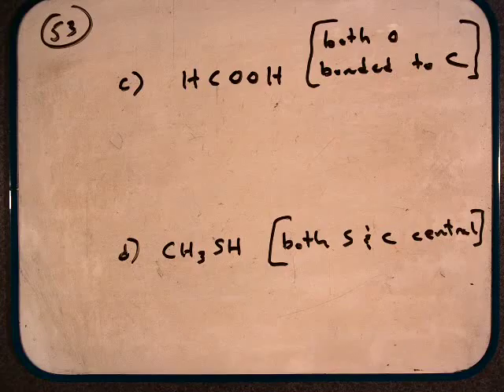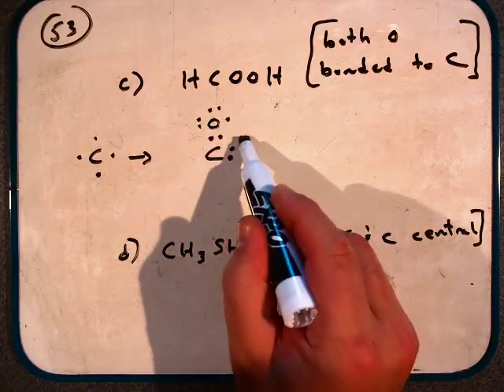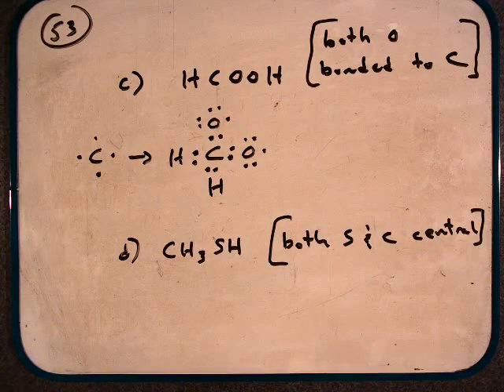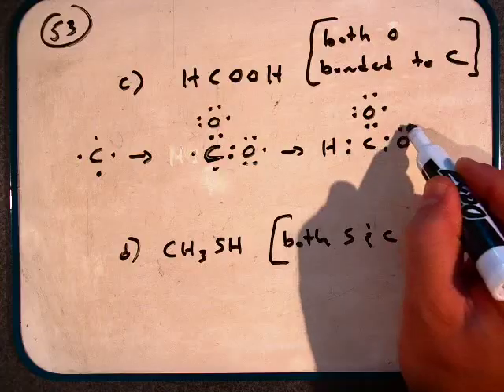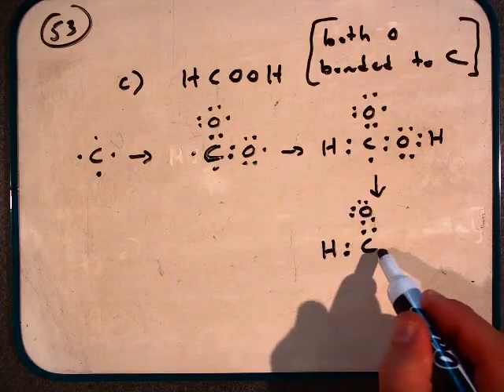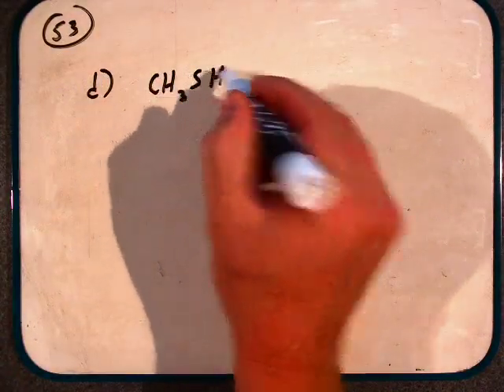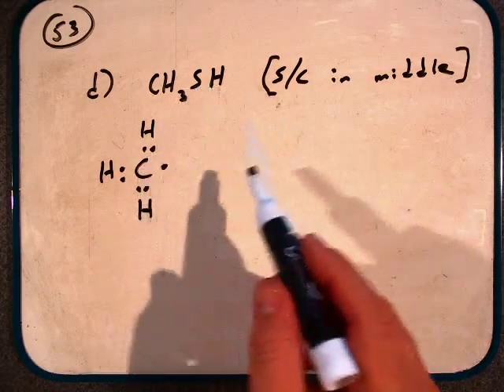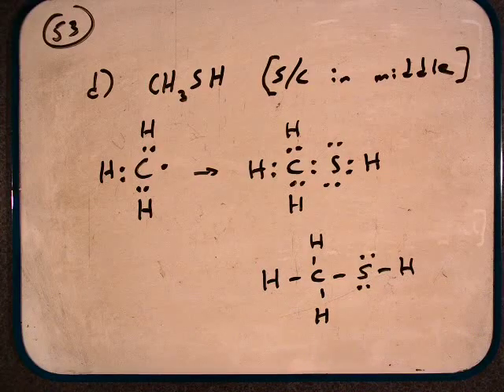Chem31 tro3rd ch9 53cd (Ch6BurdgeOverby) Lewis Dot of Covalents